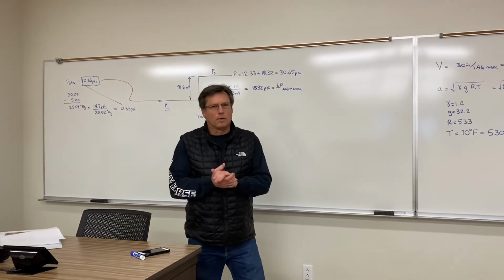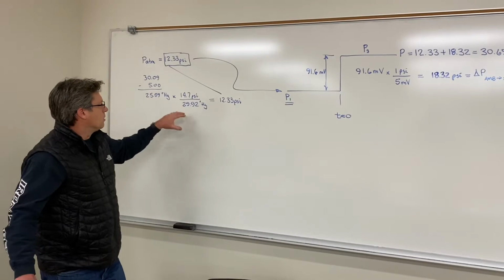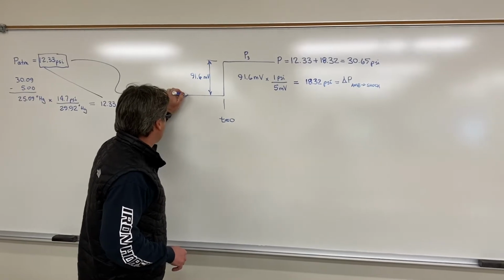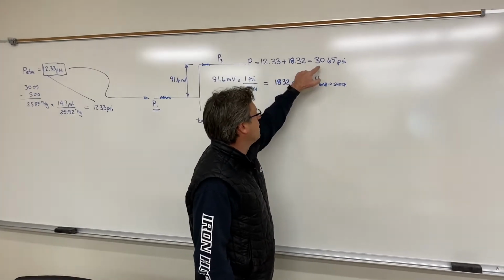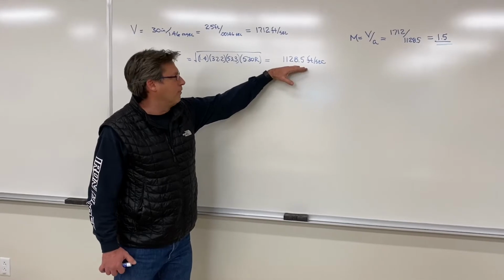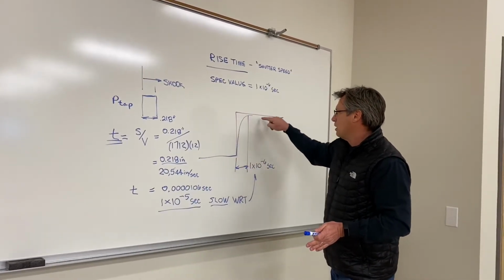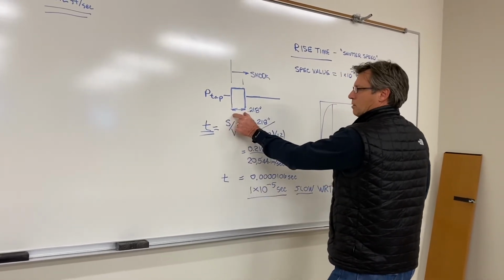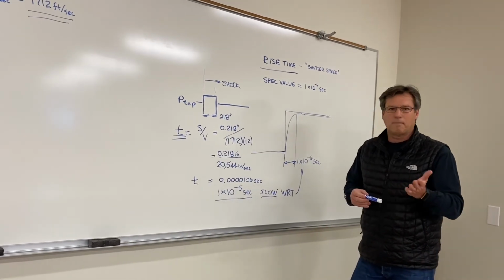Lab #8 - Part 2 - Data Analysis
Prof Zwick explains how to calculate the pressure jump due to the shock and the Mach number of the shock. He also discusses the rise time of the pressure transducers and compares it to the 'event time' to evaluate the appropriateness of the sensor.